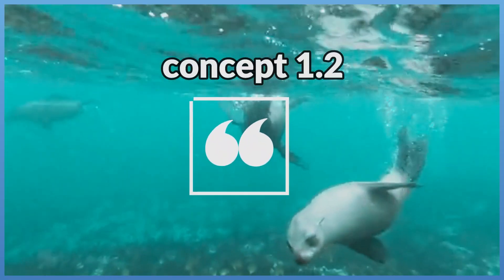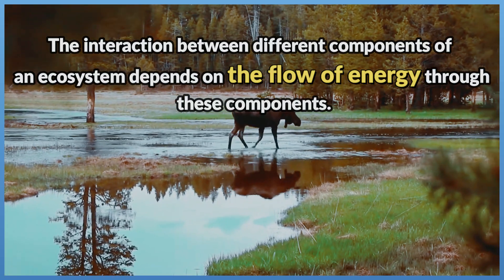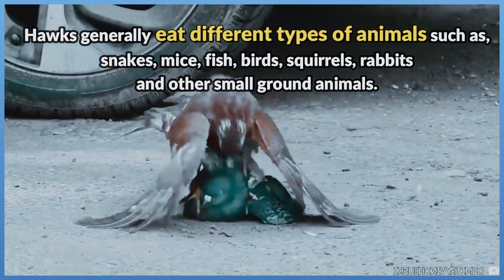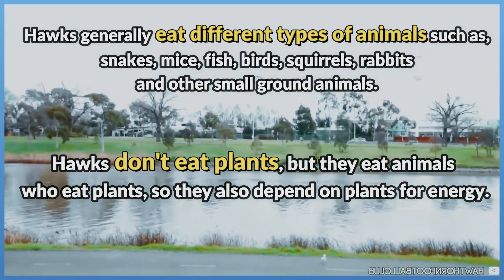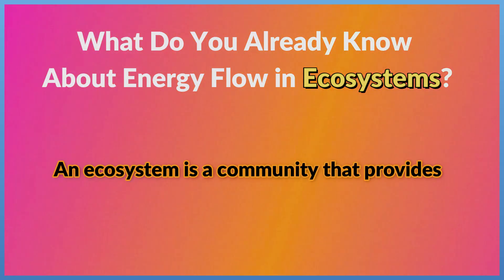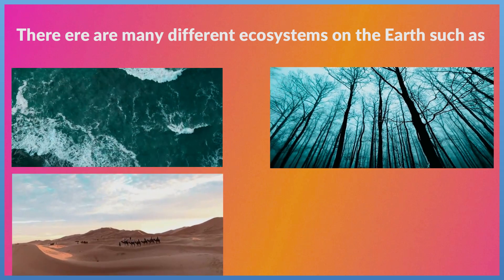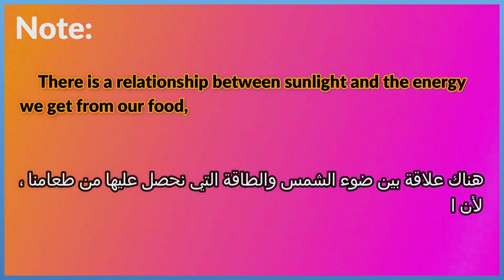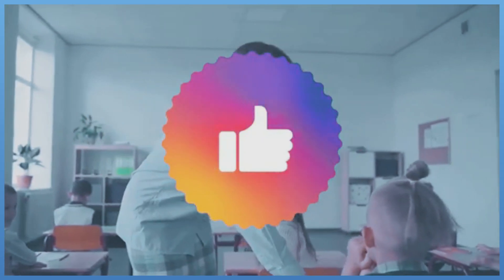concept 1.2 - lesson 1part 1 -science grade 5/ first term علوم خامسة ابتدائي المفهوم 1.2 الدرس الاول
concept 1.2
Energy flow in Ecosystems
lesson 1
what is the Ecosystem?
It is an area (or community) that contains living organisms and nonliving things that interact with each other.
The interaction between different components of an ecosystem depends on the flow of energy through these components.
How does energy flow through an ecosystem?
Energy flow (moves) through an ecosystem from plants to animals.
 and between animals when they eat each other, then when living organisms die, their energy is returned to the soil.
Hawks in ecosystem
Hawks get energy from food.
Hawks generally eat different types of animals such as, snakes, mice, fish, birds, squirrels, rabbits and other small ground animals.
Hawks don't eat plants, but they eat animals who eat plants, so they also depend on plants for energy.
There are few predators that can attack hawks such as eagles or other hawks.
What happens when the hawk dies ?
When a hawk dies, it decomposes and its energy is returned to the soil.
What Do You Already Know About Energy Flow in Ecosystems?
An ecosystem is a community that provides food, water and shelter to all living organisms live in it.
There ere are many different ecosystems on the Earth such as ocean, a rainforest, a desert or the tundra.
Animals don't choose the food they eat according to its taste, but they eat food according to what these animals bodies need to survive such as
Bird eats butterflies and worms
Rabbit eats grass
Caracal eats mouse
Why animals eat plants or other animals ?
Because animals need energy that comes from eating plants and other animals, as they cannot produce their own food.
Note:
There is a relationship between sunlight and the energy we get from our food, because  the energy we get from food originally comes from the Sun.